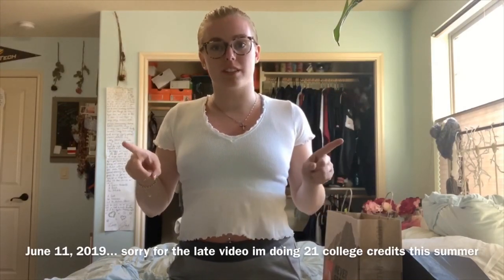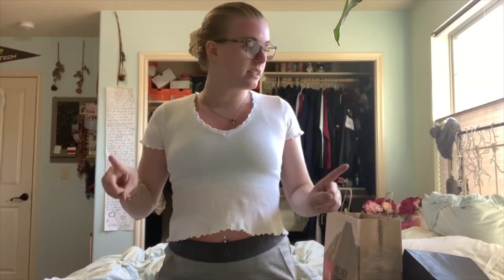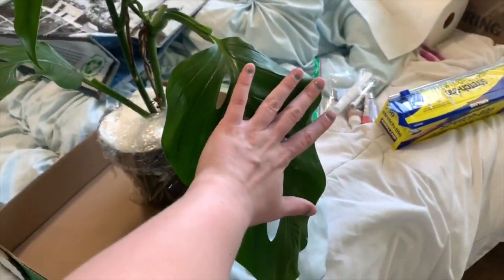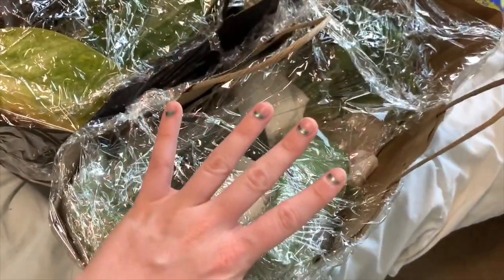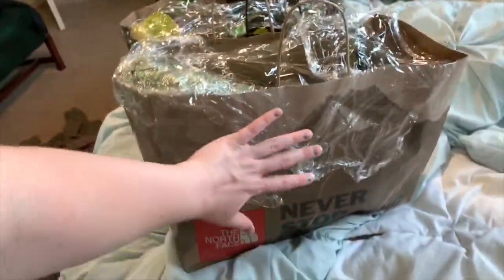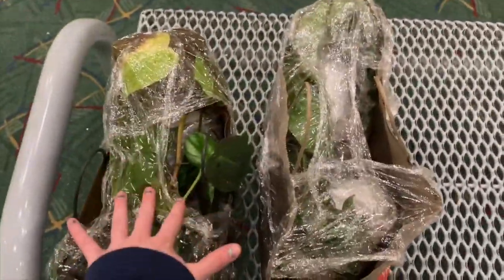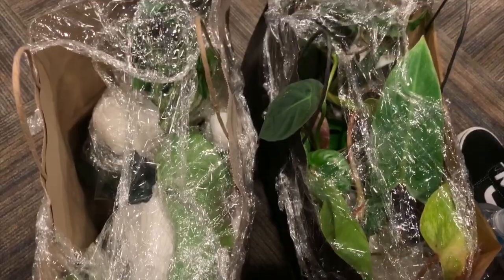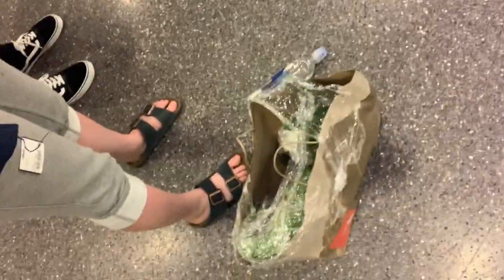HOW TO FLY WITH HOUSEPLANTS!!! HOW TO WRAP, PACKAGE, AND PREPARE YOUR PLANTS FOR THE AIRPLANE!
In this video I show you how to wrap, package, and prepare your houseplants to get through TSA safely and onto the plane with you! I filmed this exactly a month ago and just now have had the time to post it! I used Hari G's video as my reference which you can view here:

In this video Christopher and I were very sick and very sun burnt from boating and ofc we both caught a cold in Oregon. I miss making videos! I just have to put school first and foremost!